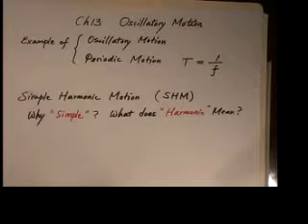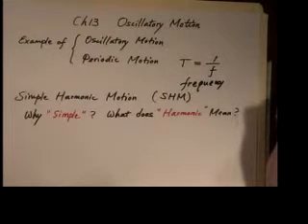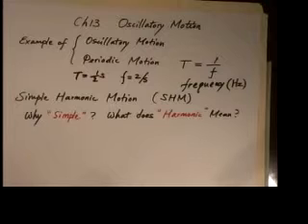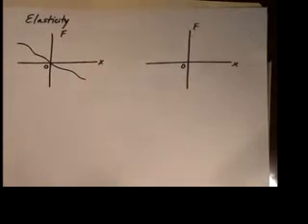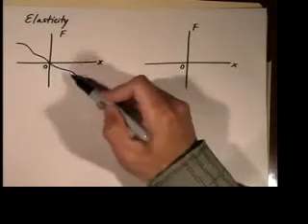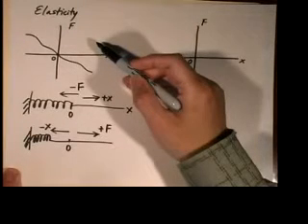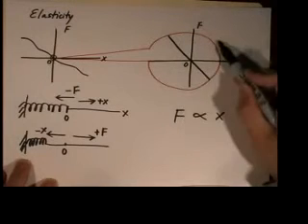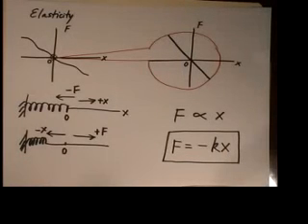Ch15 1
Physics 1B Video Lecture
Ch 15  Oscillatory Motion
Lecture 1 of 7
Introduction to oscillatory motion, linear restoring force